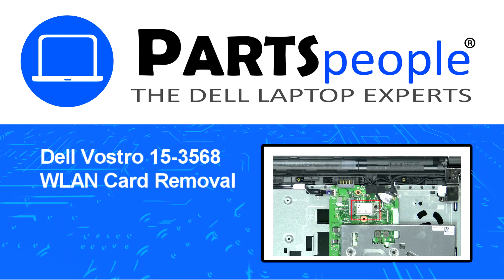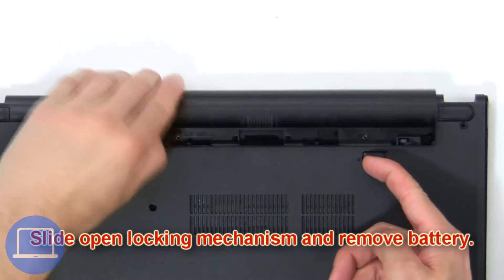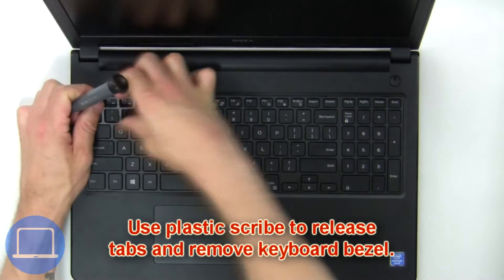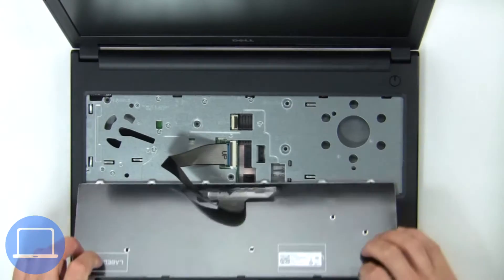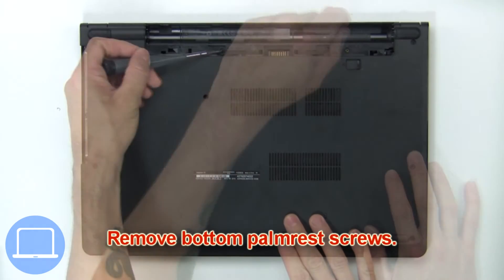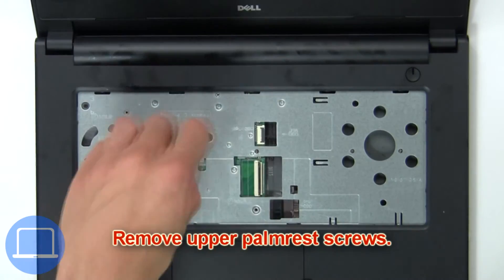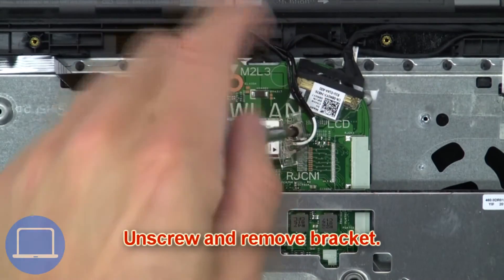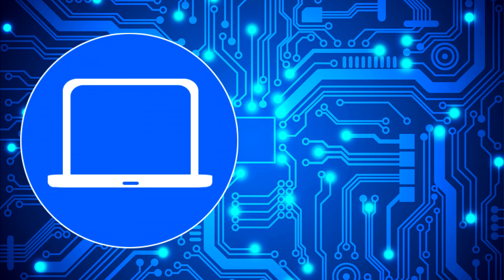Dell Vostro 15-3568 (P63F002) WLAN Card How-To Video Tutorial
Dell Vostro 15-3568 video repair tutorial was brought to you